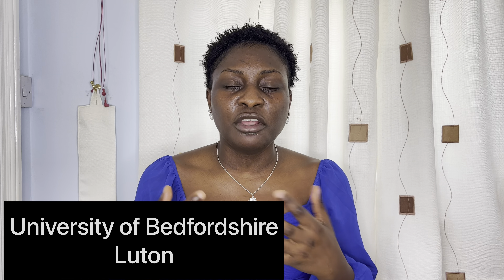7 Affordable schools for International students in the UK | Fees, Discount, Deposit & Payment plan.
In this video, I discussed about 7 affordable schools that international student should explore. This was based on fees, discount given, deposit required, and payment plan.